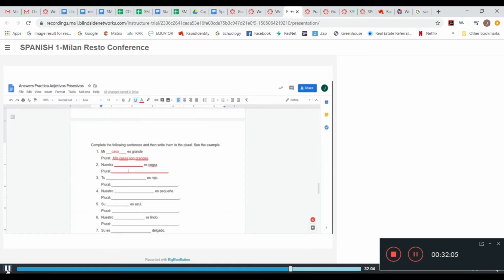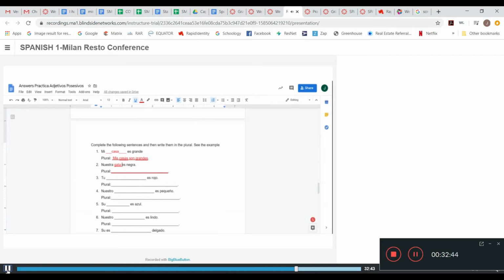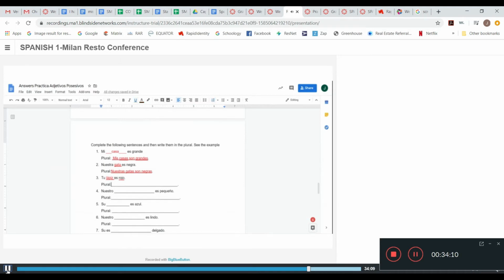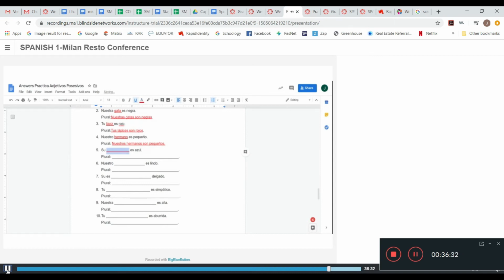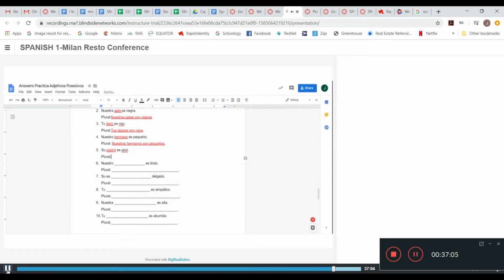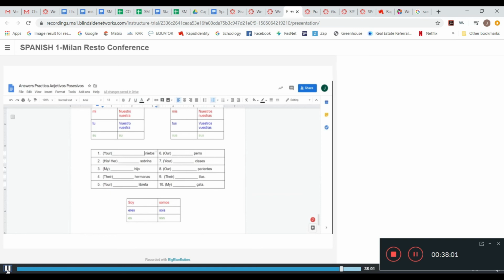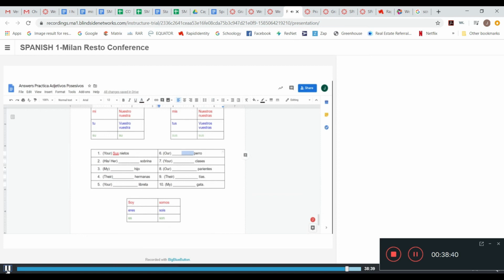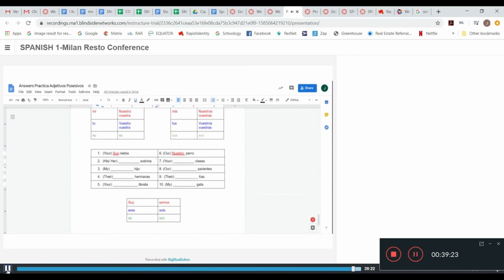Answers for Practica Adjetivos Posesivos Parte 5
Teacher explaining how to answer a possessive adjectives practice for Spanish 1 Class.